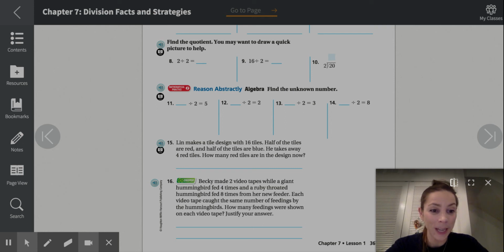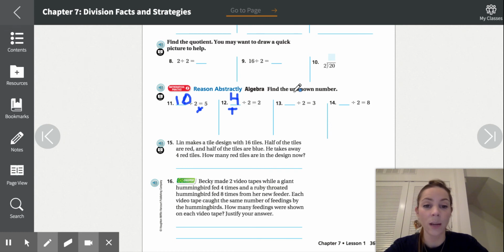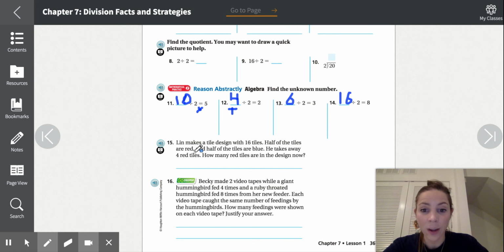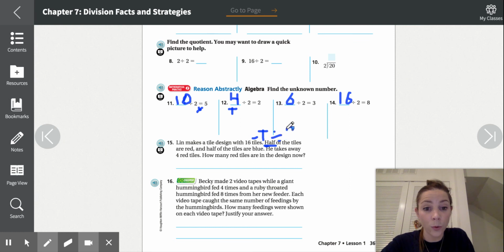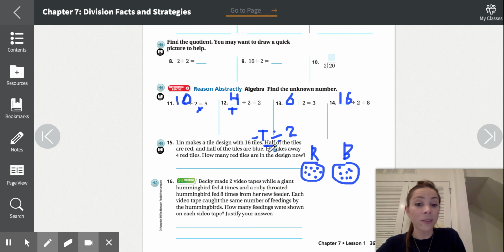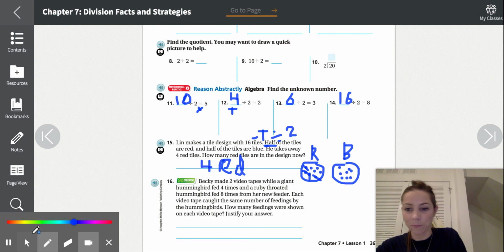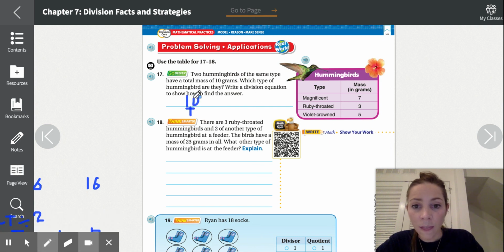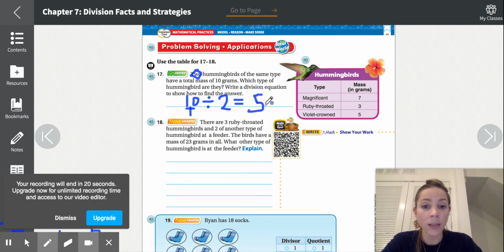7.1 On Your Own video 2